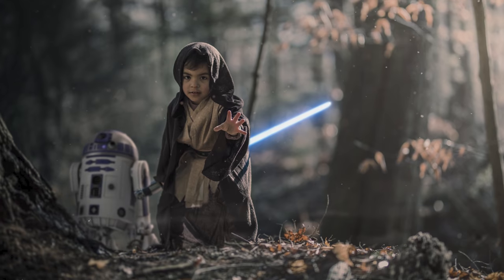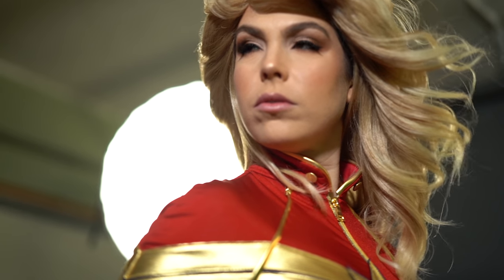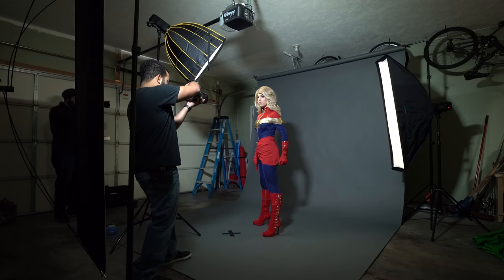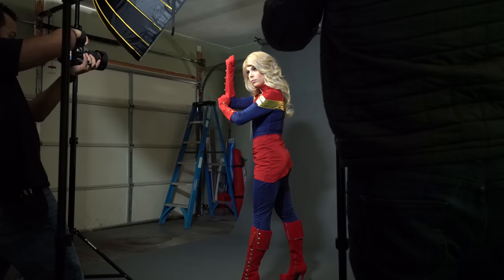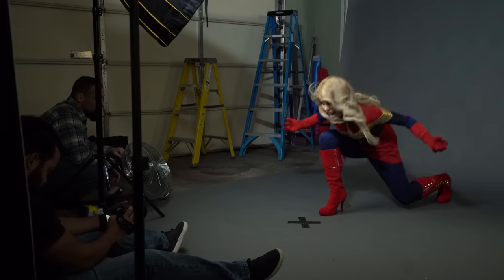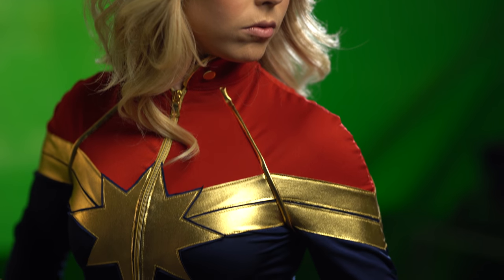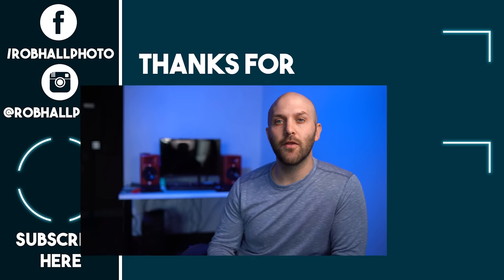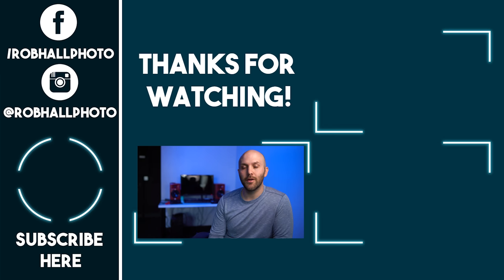Captain Marvel Cosplay Photography // Photoshop Composites by Dustin Valkema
Today we join a Captain Marvel Cosplay Photography session by Dustin Valkema to see his Photoshop composite workflow.
Being a fan of digital artist / retoucher / photographer Dustin Valkema's composite work for years, I decided to join him on one of his Cosplay photo sessions. Radio host Jackie Green cosplayed as Captain Marvel. It was so cool to see the session come to life in a garage studio. Dustin used fans, gels, ladders, and other DIY methods to achieve great visual results, giving him the poses he needed to composite Jackie into photo realistic scenes inspired by the comics and Captain Marvel movie trailer.
Dustin used two Flashpoint Xplor 600 Pros (1 manual, 1 ttl model) along with a deep parabolic softbox and a strip box for all the portraits. Occasionally a reflector was brought in as well.
If you're looking for more insight regarding the editing of these photos, check out Dustins channel (linked above) in which he will be posting speed edits of each of the photos included in this video, along with future editing tutorials.

Cosplayer: Jackie Green / @jackieonair
Photo/retouch: Dustin Valkema / @dustinvalkema
Assistant: Geoff DeVries / @digitalantics

EZ Pro Strip box